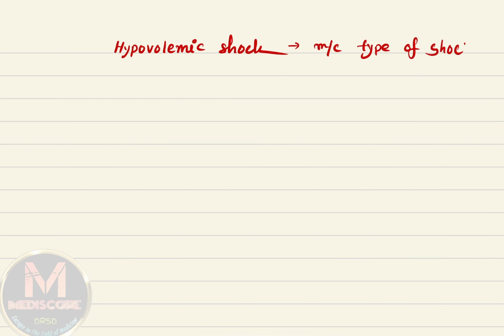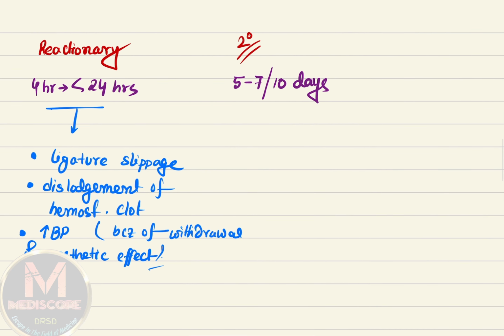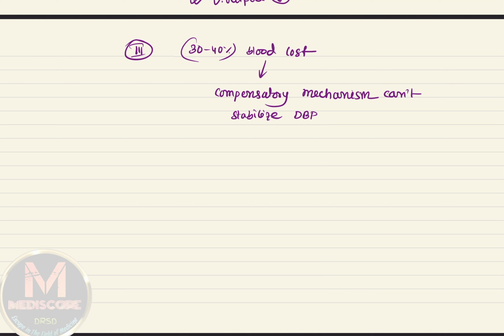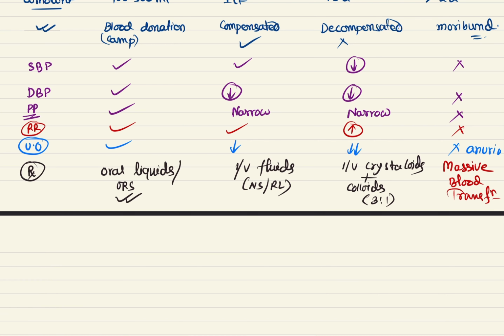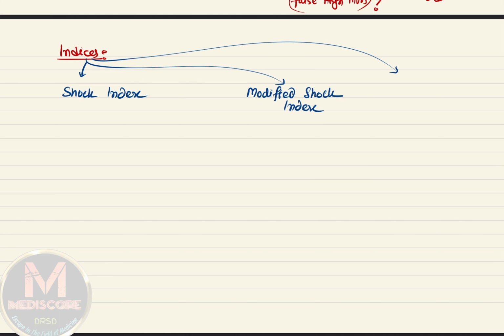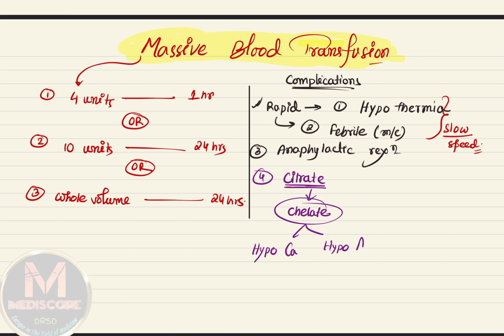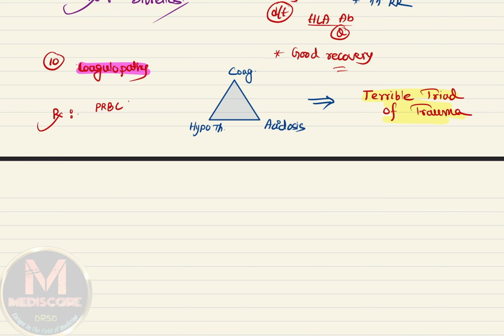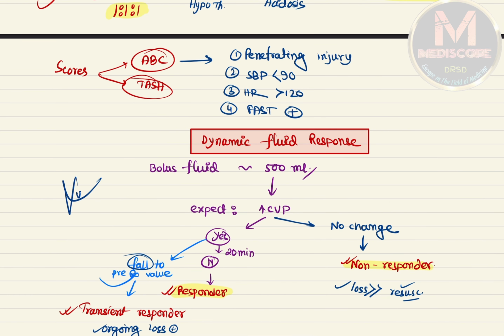Hypovolemic shock || Massive blood transfusion || TFS - 17 || DRSD